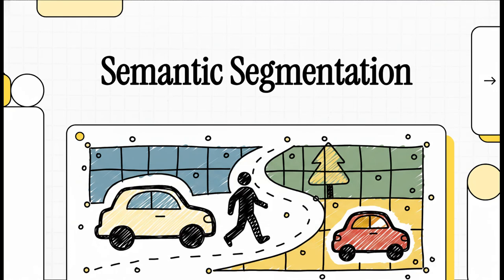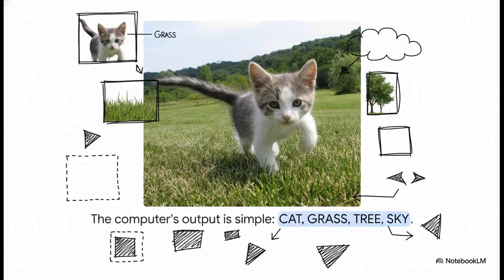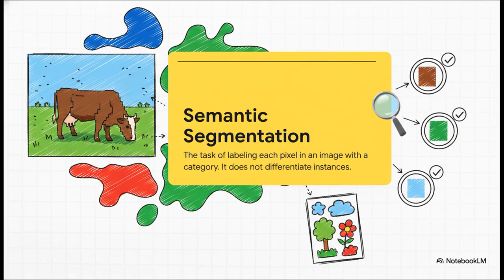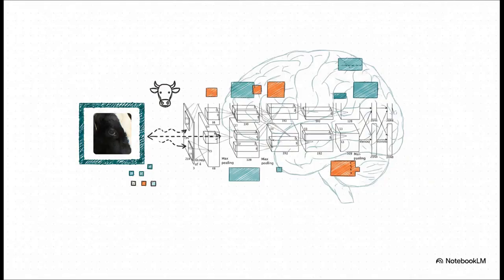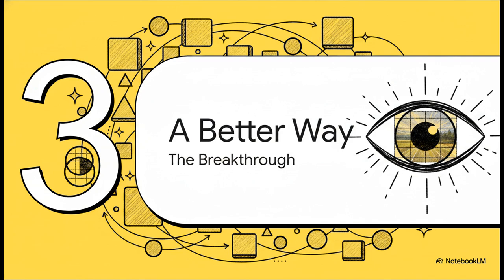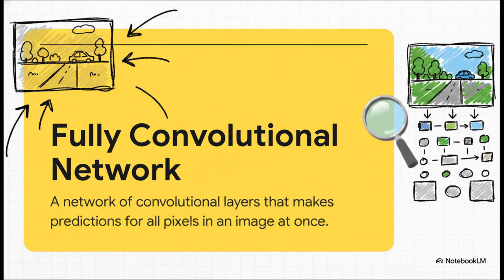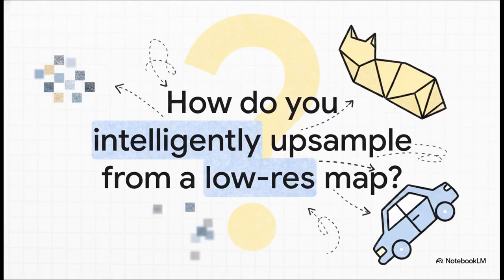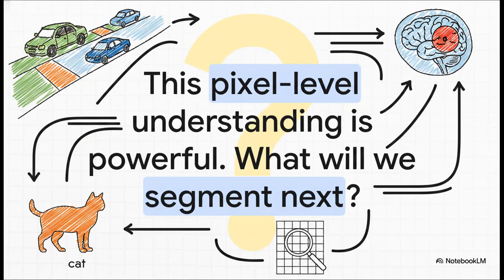Semantic Segmentation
introducing semantic segmentation, a computer vision task where every pixel in an image is assigned a specific category label without distinguishing between individual objects.